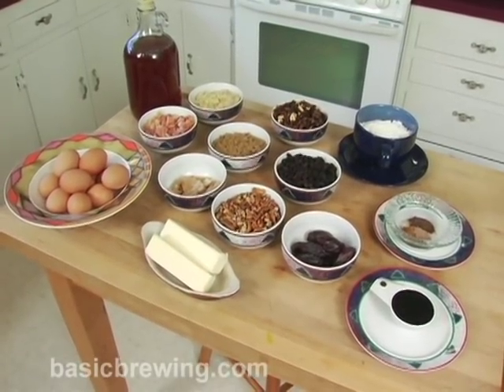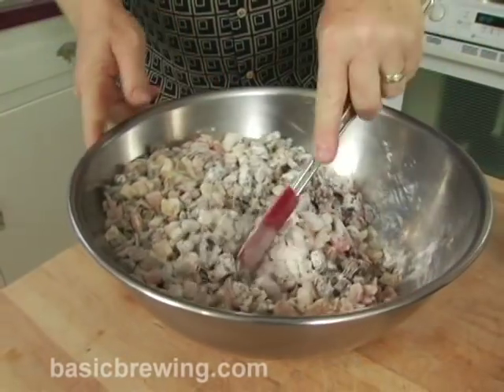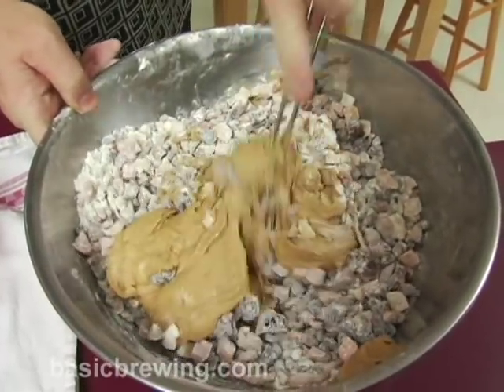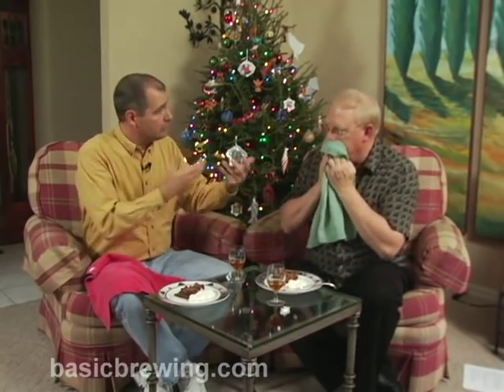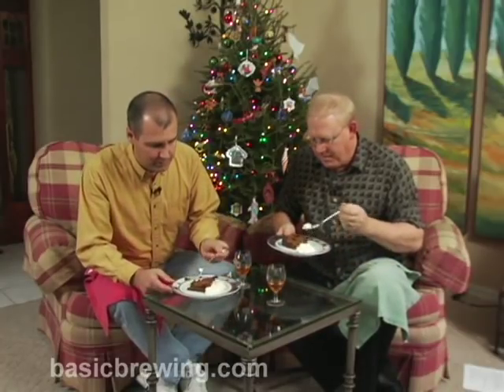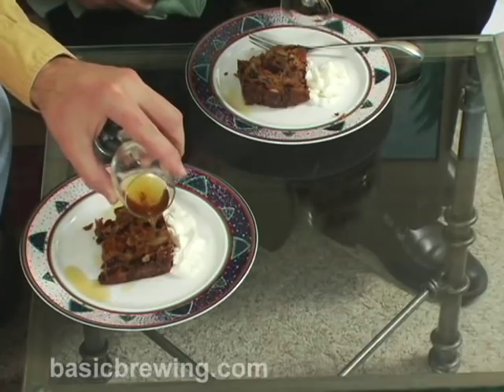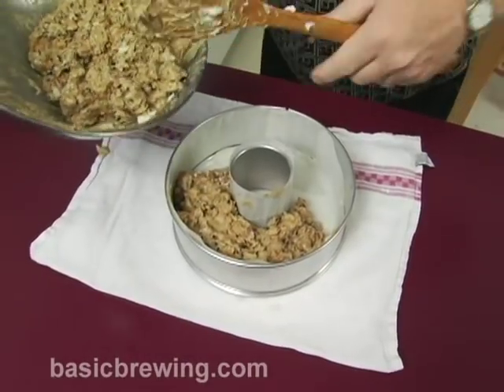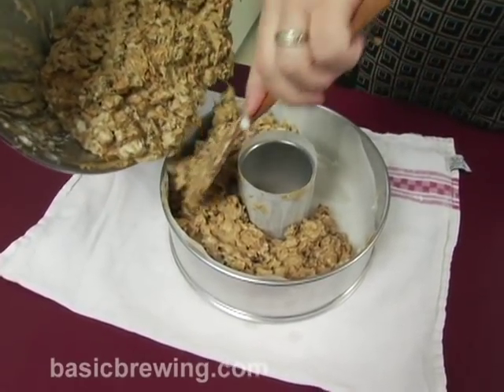Barleywine Fruitcake - Basic Brewing Video - December 21, 2007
In this flashback to the past, Steve bakes up a delicious take on a traditional – much maligned – holiday favorite, featuring a small-batch barleywine from James.